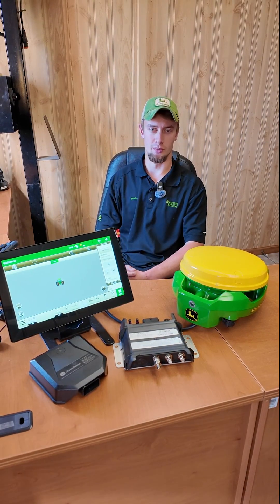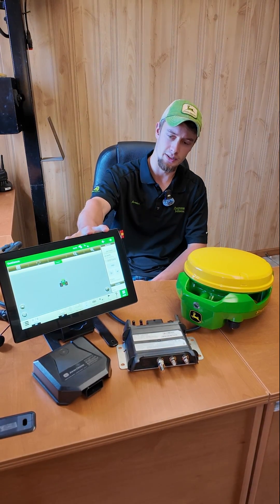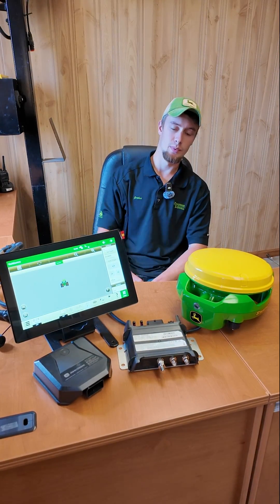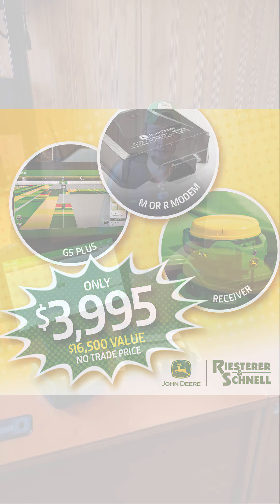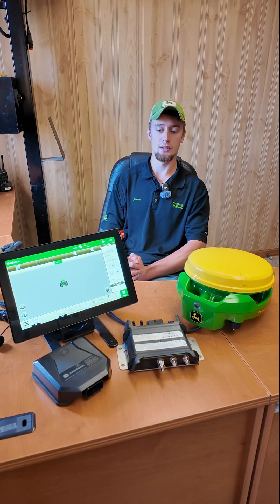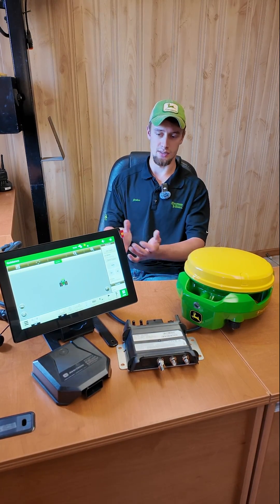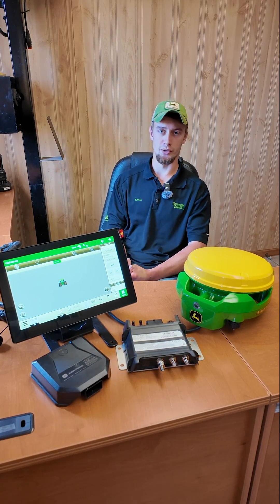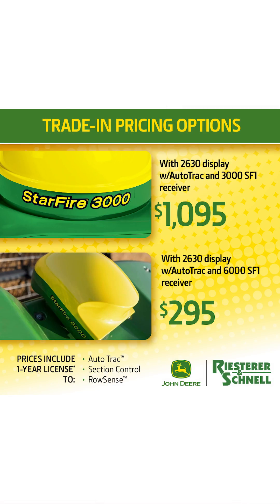Precision Ag Essentials Kits | John Deere | Riesterer & Schnell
Get connected with John Deere’s newest technology! This universal kit allows you to utilize top of the line technology at a low up-front cost! Reach out to your R&S sales representative to learn more!

Riesterer & Schnell, a progressive locally-owned John Deere dealership, has proudly been serving Wisconsin communities since 1931. Because you are committed to your land, we are determined to provide you with the very best in equipment and service. Our specialties are tractors, farm equipment, zero turns, riding lawn mowers, precision farming technology, parts and service.